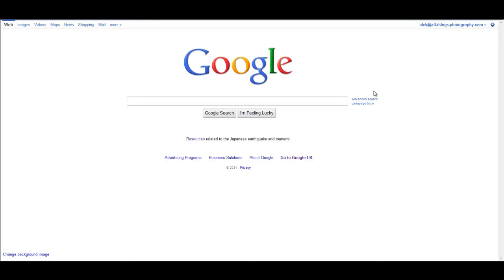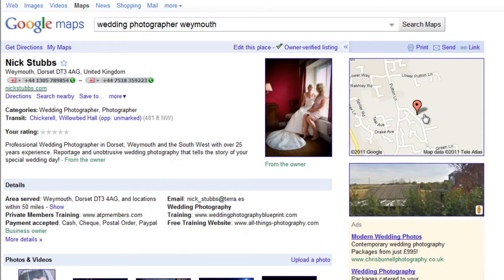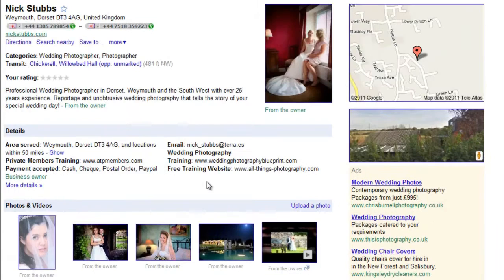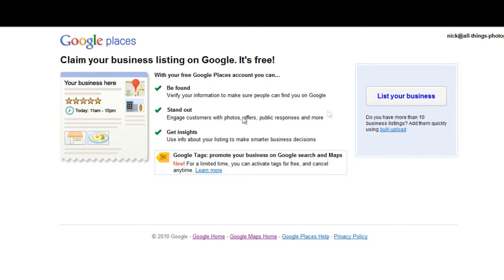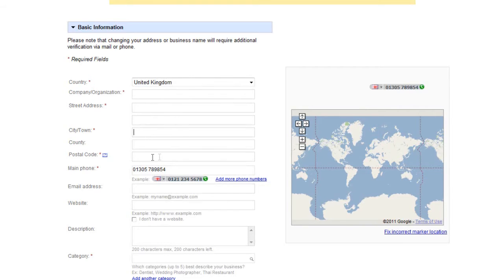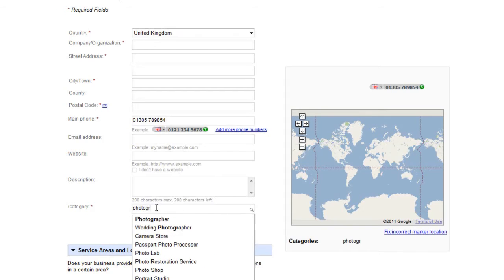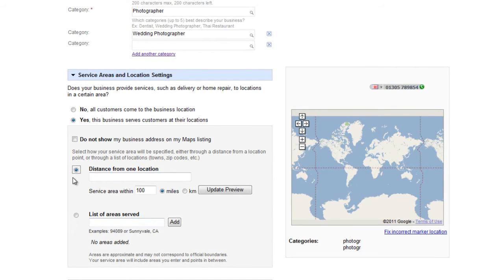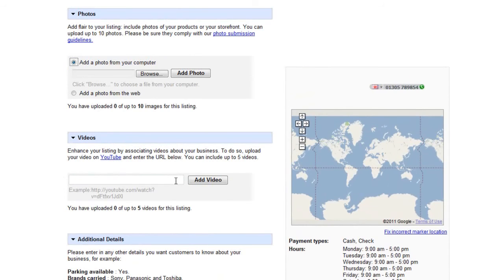Setting Up a Google Places Account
Have a Google Places account can really help to get your local wedding photography business found. In this video I explain how to go about setting one up.